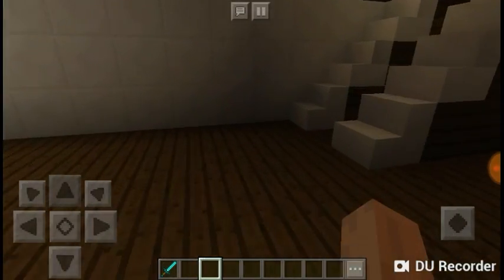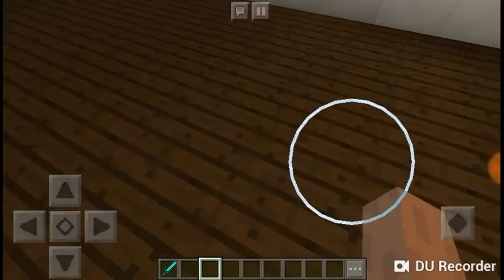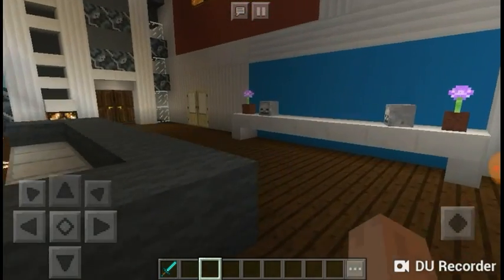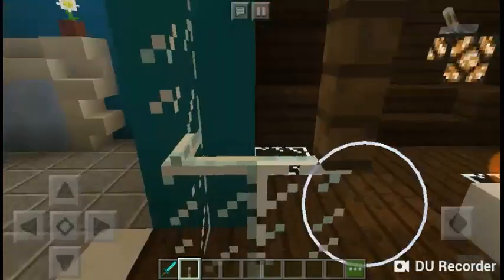December 1, 2018